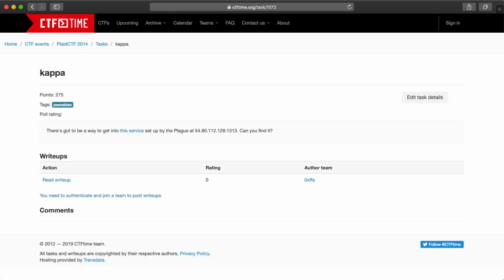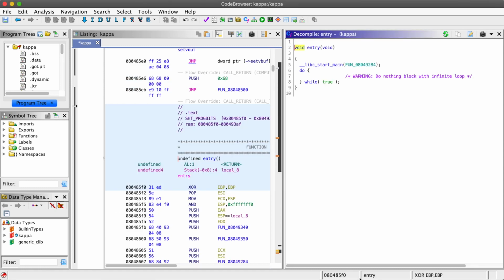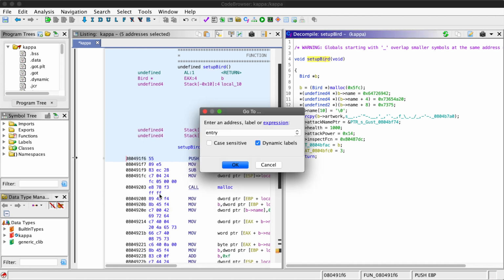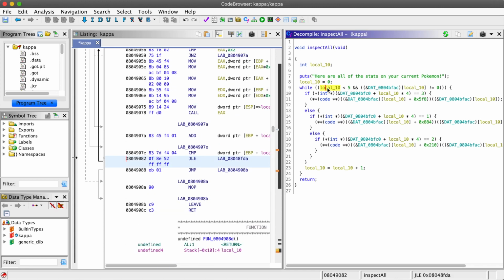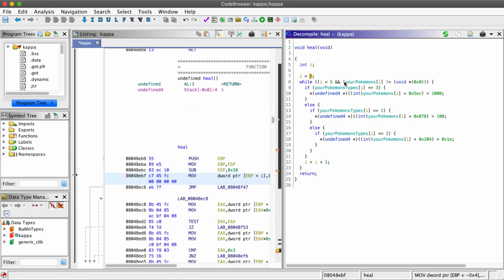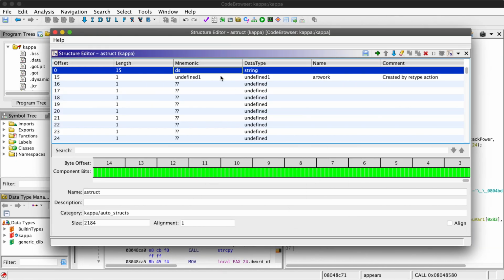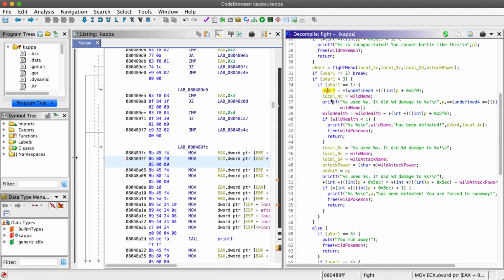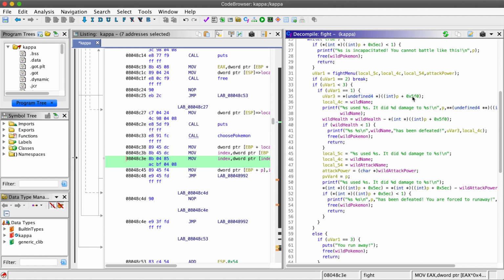#11 - Pokémon-themed CTF Challenge - Part 1: Reversing With Ghidra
Music